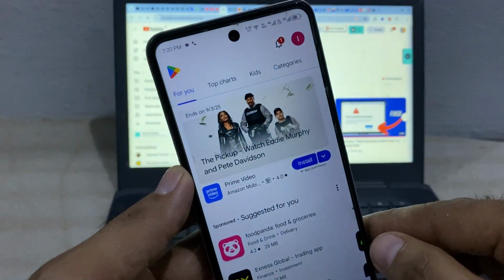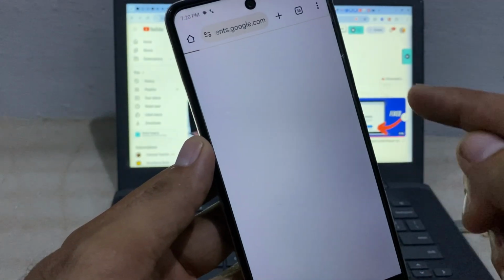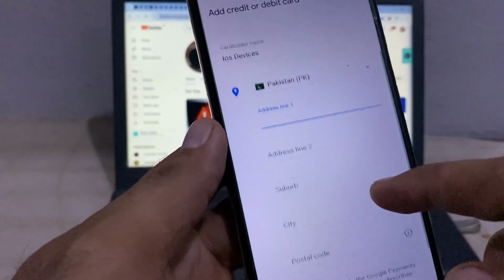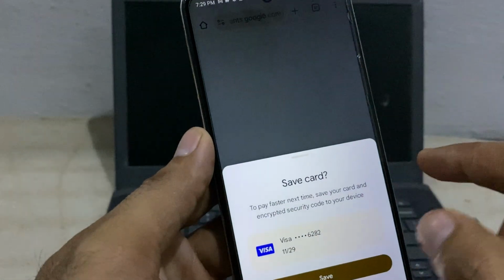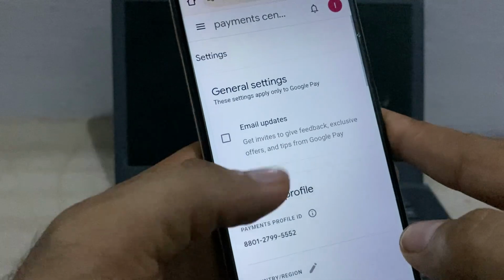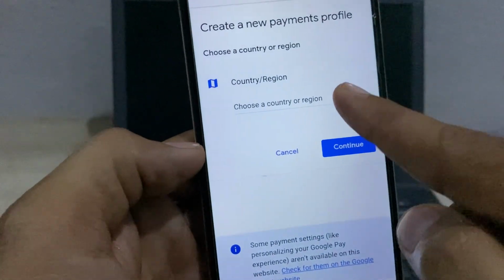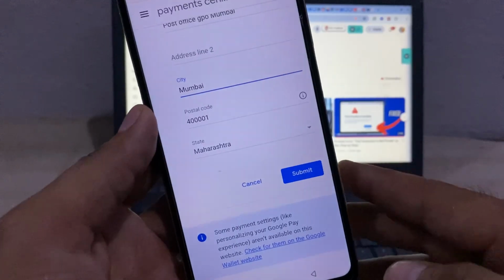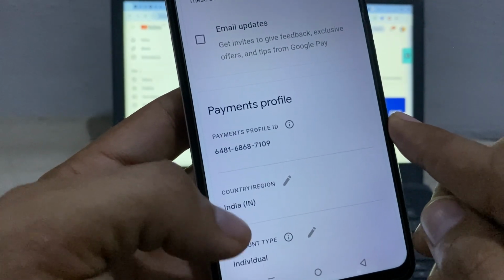Switch Country in Google Play Store Without Errors (2025 Method)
🗺️ How to Change Country on Google Play Store (Step-by-Step Guide 2025
In this video, I’ll show you how to change your country on the Google Play Store easily and safely in just a few steps. Whether you're moving to a new country or want access to apps and games available in another region, this tutorial will help you switch your Play Store country quickly.

✅ What you'll learn:

How to change your Google Play country

How long it takes to update the country

Requirements for changing region (like payment methods)

How to avoid common issues during the process

🔁 Works on all Android devices in 2025
🌎 Useful for unlocking region-specific apps, content, and games

📌 Important: You can only change your country once per year, so make sure you're ready before switching!